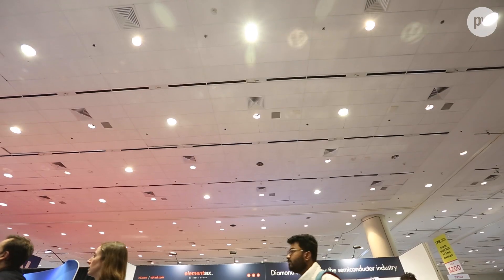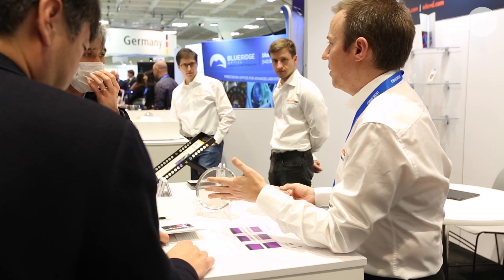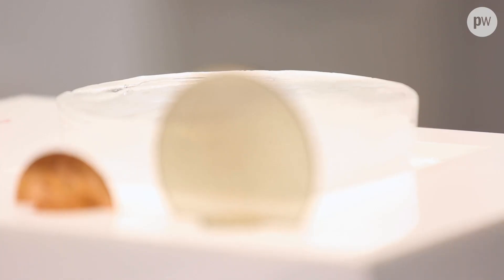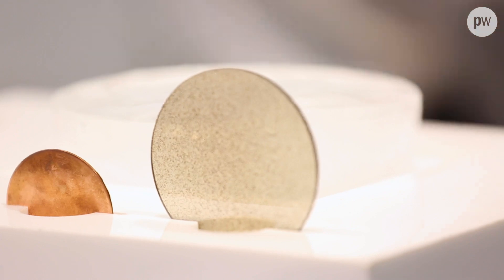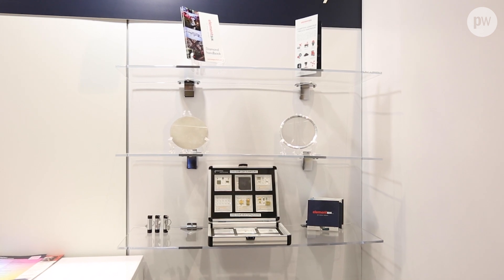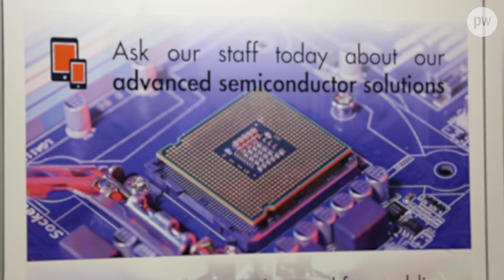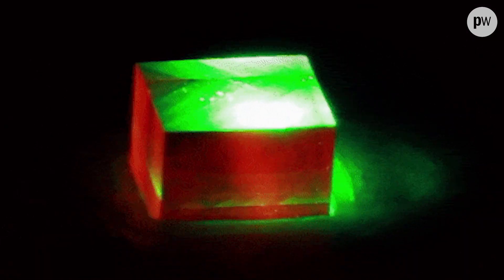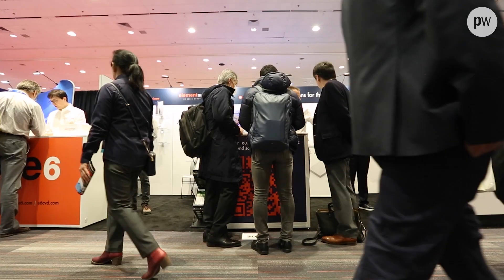Physics World Interview With Element Six | Photonics West 2023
Element Six is a company that takes a totally customer-centric approach to R&D and focuses on communication to create solutions for its customers. So says Michael Pearson, head of CVD applications and commercial development at the business, in this short video filmed by Physics World at Photonics West 2023, which was held in San Francisco, California, in January.

Diamond has many different uses in industry. As Pearson and his colleague Teodoro Graziosi, senior research scientist, explain, the material’s high thermal conductivity makes it great at dissipating heat, while its nitrogen-vacancy centres allow it to be used for quantum applications. It also has a very low optical absorption, making it useful in a wide range of laser and optical applications.